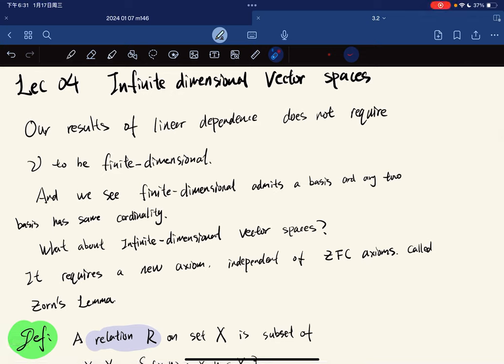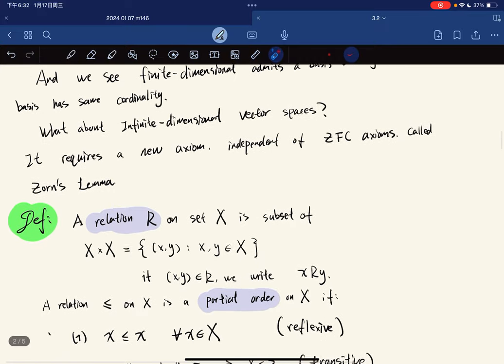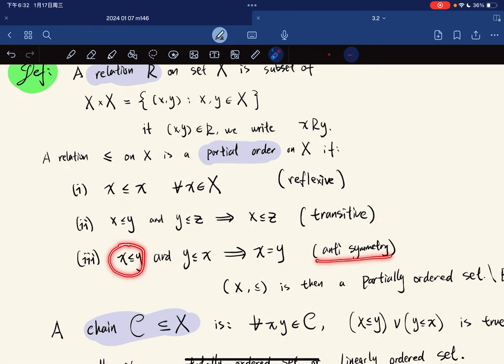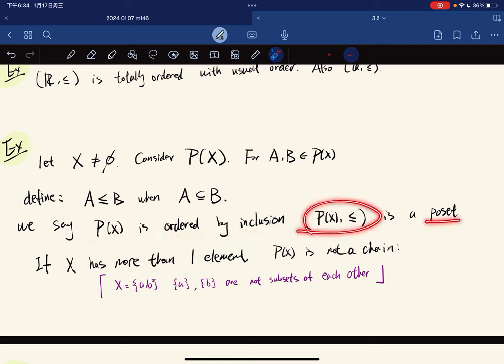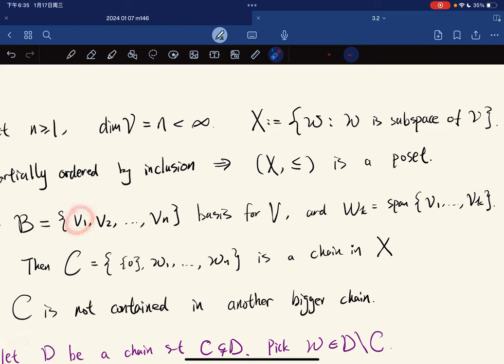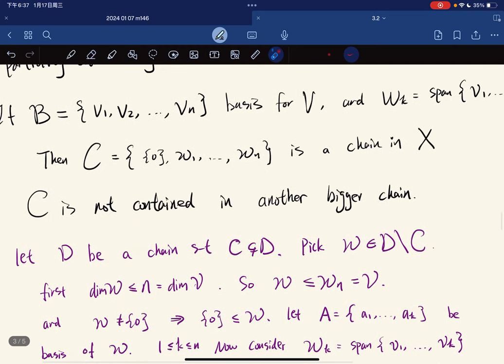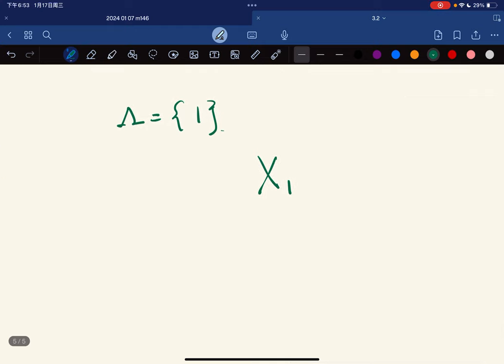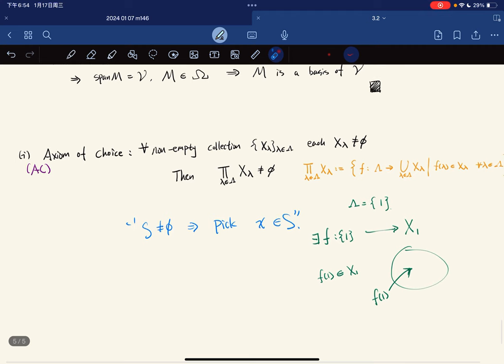Linear algebra Lec04 Infinite-dimensional vector spaces